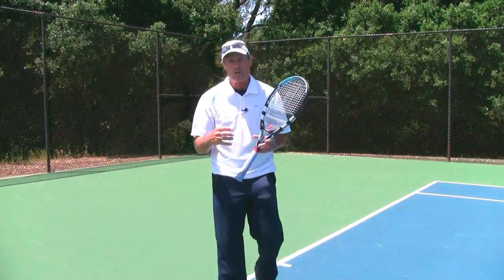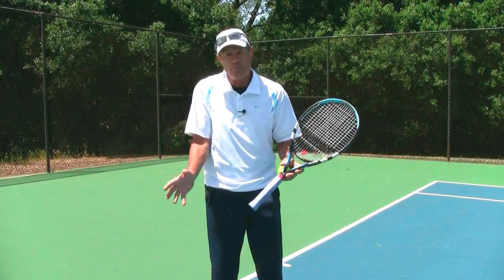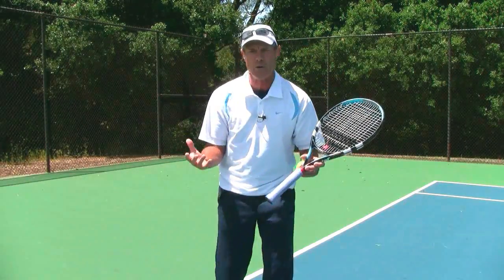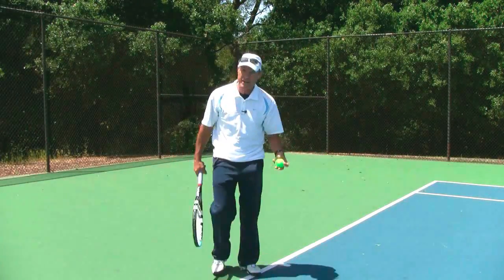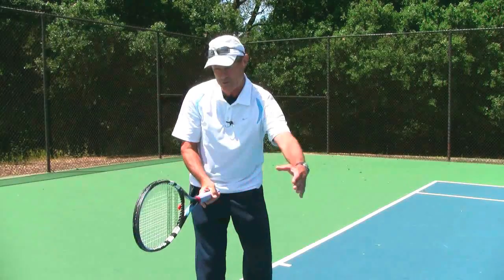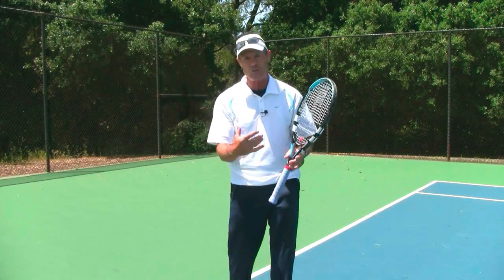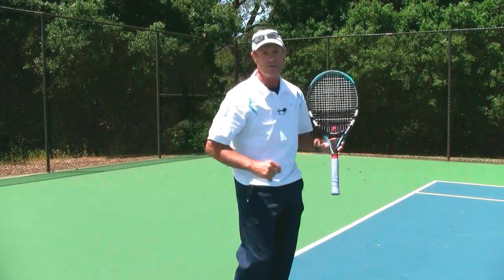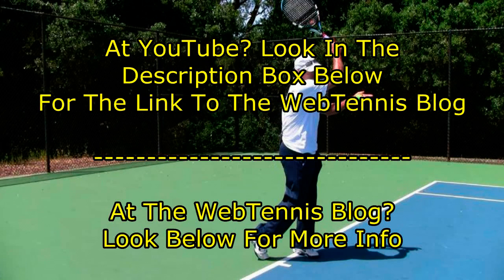Tennis Forehand Swing Tempo After Contact